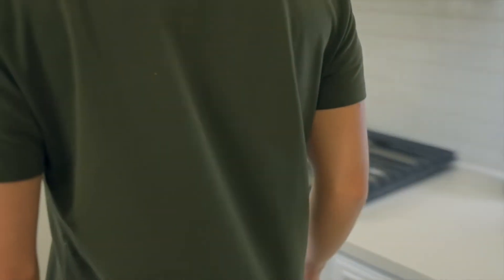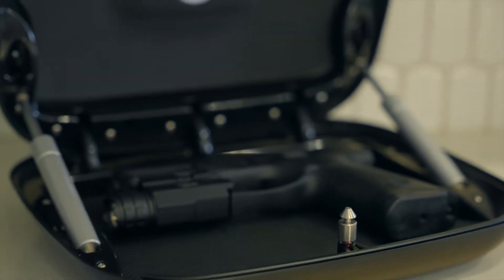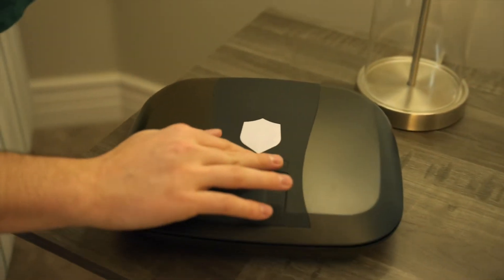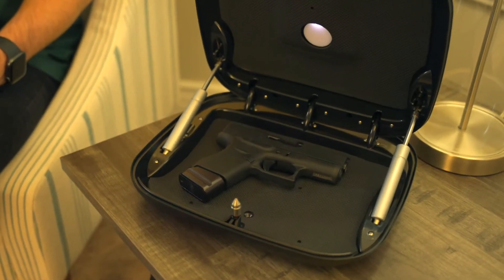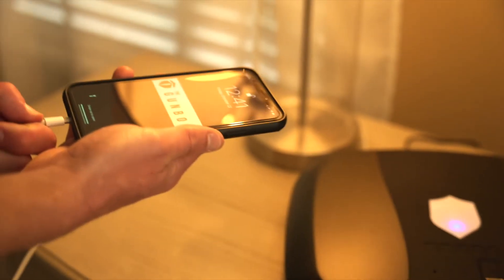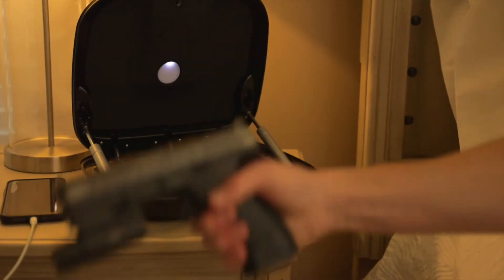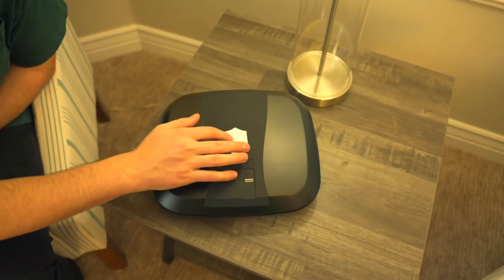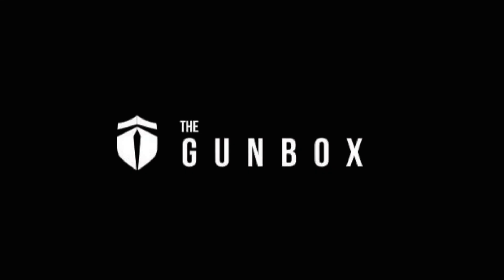ULTIMATE Gun Safe - The Gun Box Guardian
The Gun Box Guardian is the most convenient, advanced, gun safe that stores your small firearms, documents, and other important items.

Check out other advertisements and social media!